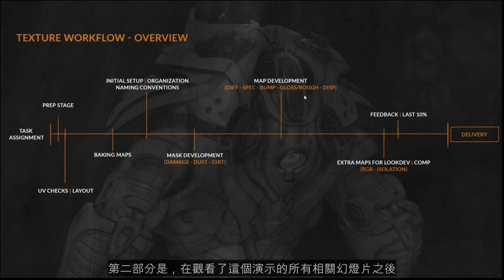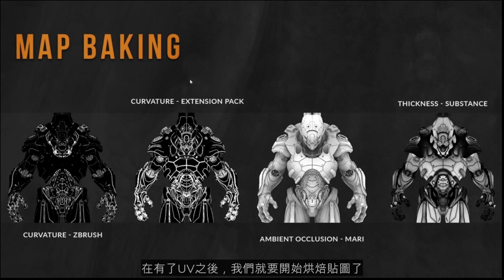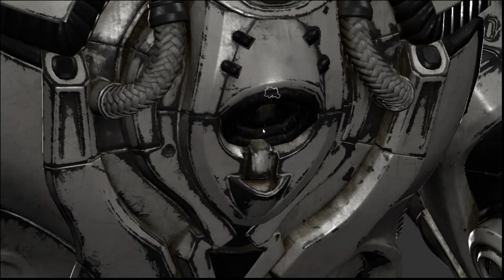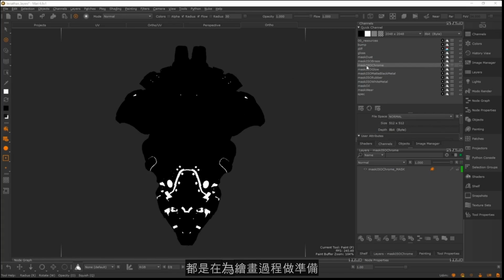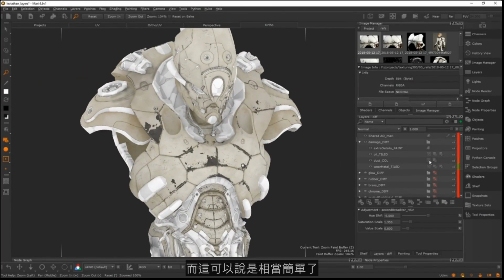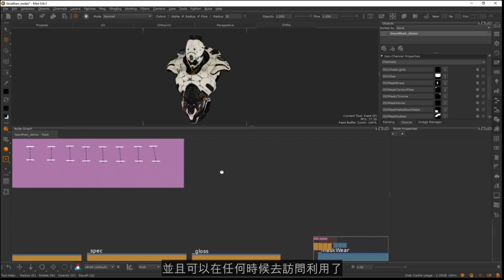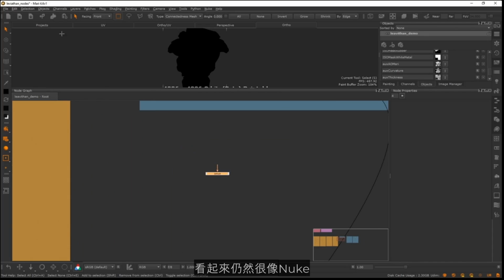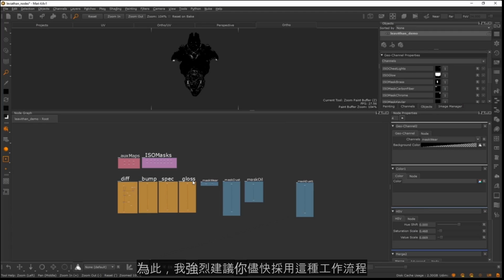在Foundry的Mari中完成照片級真實紋理的工作流程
紋理藝術家Paul H. Paulino在這裡闡述了他在合作項目Leviathan Sentinel中如何用Mari創建出了逼真的紋理。

Paul 將分享他從UV階段到交付和著色器的工作流程，另外還帶來了相關的技法和提示。

Paul H. Paulino是一位紋理繪製師，曾參與過的電影包括《銀河護衛隊2》(Guardians of the Galaxy Vol. 2)、《黑豹》(Black Panther)、《哥斯拉2》(Godzilla II )和《海王》(Aquaman)。Paul是土生土長的巴西人，在紐西蘭工作，非常擅長攝影、動態影像和電影。

為您帶來未來的技術和趨勢。